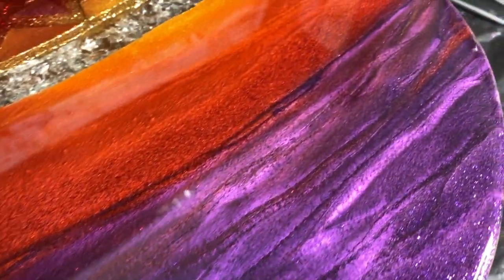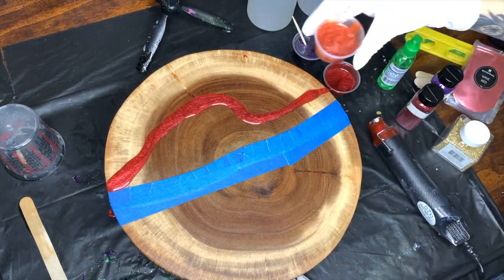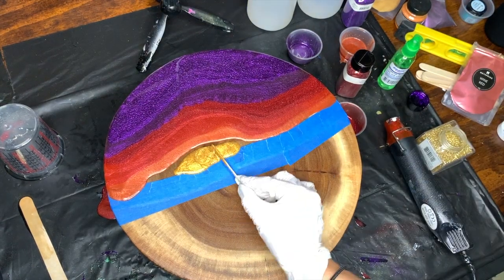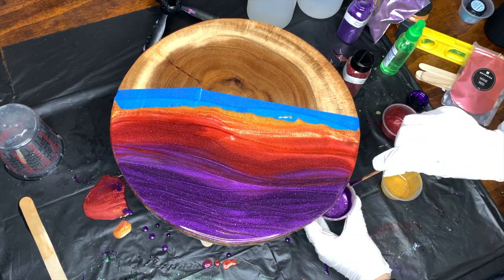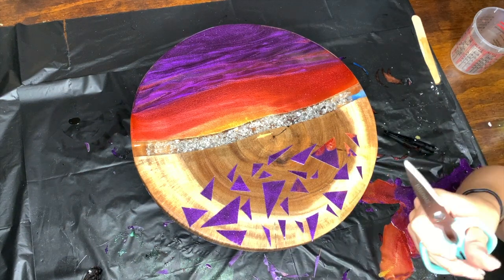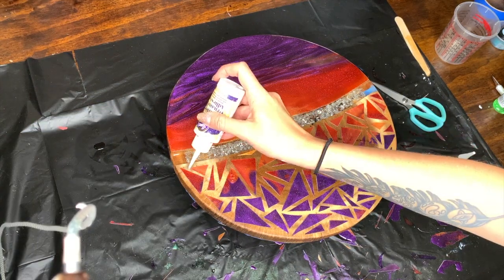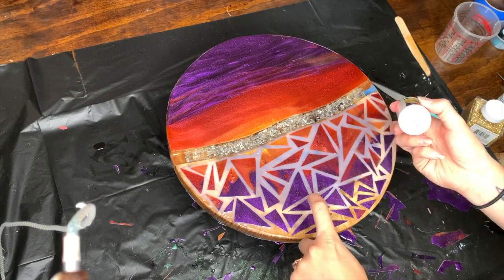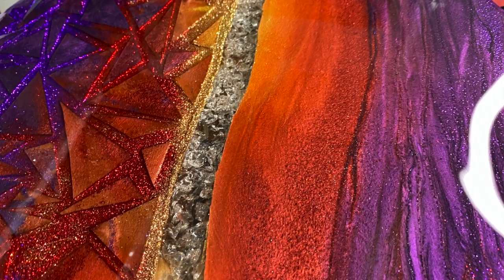How to make this amazing sunset resin mosaic! Abstract Boss August Challenges Week 3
I am in love with this piece!!! Initially I was going to make the mosaic the bottom "reflection" on the water, but after staring at it forever, I decided to make it the top.

PRODUCTS:👩‍🎤🖌
-- meyspring gold and wine red
--paddys pigments crystal violet and pumpkin orange (the orange I mixed with a touch of wine red to make it more burnt.
--resin: ks resin which you can get here: -ksresin use code: abstract
The majority of the products I use I get from Amazon. I have them all divided out into easy groups to find. Thank you so much for helping keep this channel growing!

❗️❗️❗️DON'T FORGET TO JOIN THE FACEBOOK GROUP TO TRY YOUR ART HAND AT WINNING THE ABSTRACT BOSS AWARD!

My Etsy shop.
Redbubble Prints I added all my animals for you to see. They can be phone cases, prints, or even framed artwork! Let me know if you have any questions

About Abstract Boss:
Abstract Boss is about inspiring you to bring what means the most to you back into your life and to never give up. So, Abstract Boss is here as a channel to inspire and help you through art and Vlogs as Ashly herself learns and grows through this fun and crazy life.